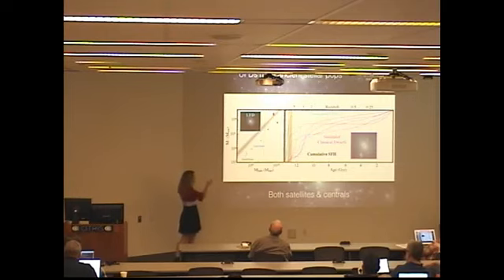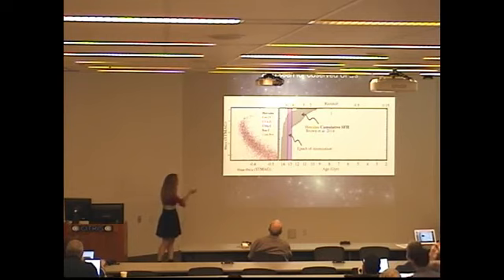Simulating Dwarf Galaxies, Ultra faint Dwarf Galaxies, and Their Own Coral Wheeler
In the past decade, wide-field surveys have revealed a new class of ultra-faint dwarf galaxies orbiting the Milky Way and Andromeda. They are the least luminous, most dark-matter dominated,.

Coral Wheeler, UC Irvine, Interpreting observations of quenched and star-forming dwarf galaxies 2017 Santa Cruz Galaxy Workshop University of California, Santa Cruz

Joint IAS Princeton University Astrophysics Colloquium  20, 2017 Anna Frebel (MIT) A Single Prolific r-process Event Preserved in an Ultra-faint Dwarf Galaxy The heaviest elements.